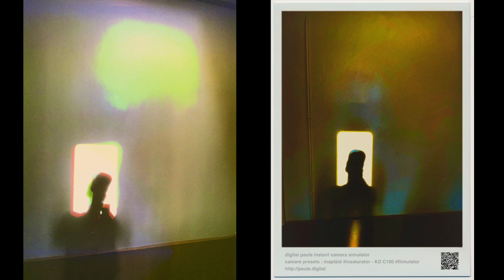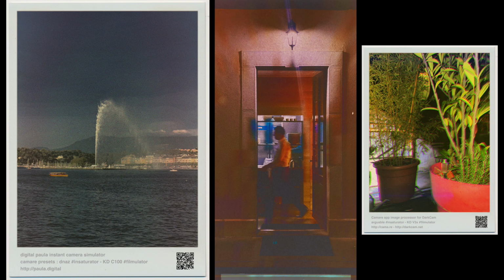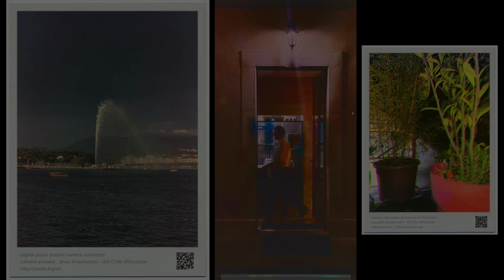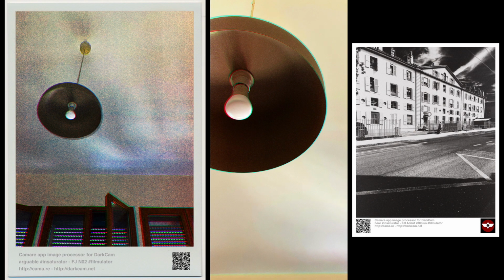Developing Isla, preset generator and qr-code for my set of photo iOS apps. How custom code serves.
This month there will be a few examples of the development of a new insaturator for Camare, Isla, with examples of the process and results.

Explanations of the usability tests  of the random preset generator on Digital Paula as well as a few experimentations with de qr-codes that should enable sharing of the fabrication process of a photo between compatible apps.

Development too of a new filmulator based on an old and dusty film with a few examples.

All of this between photos of an Icelandic volcano and Europe.